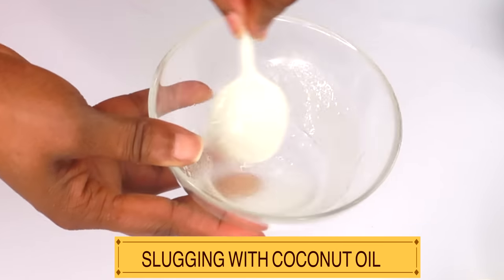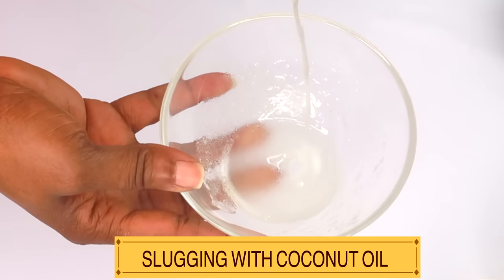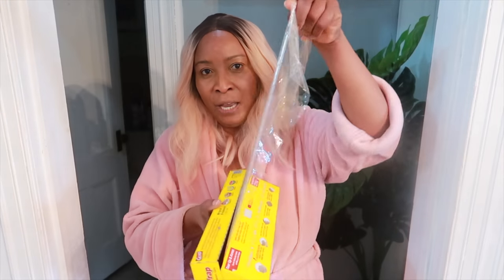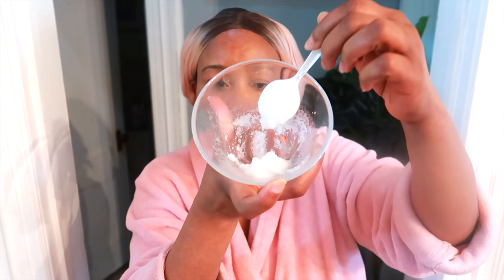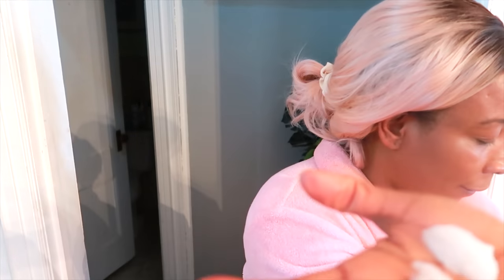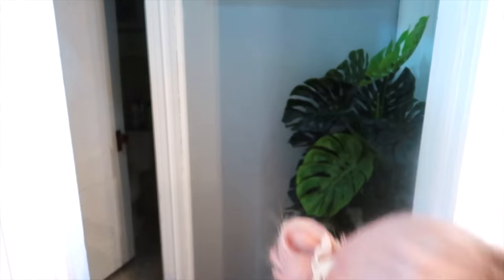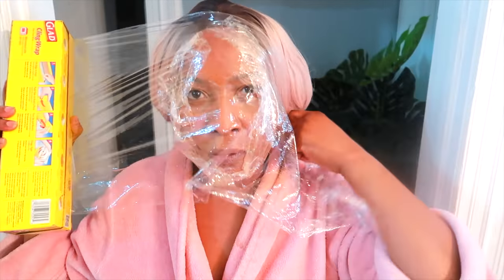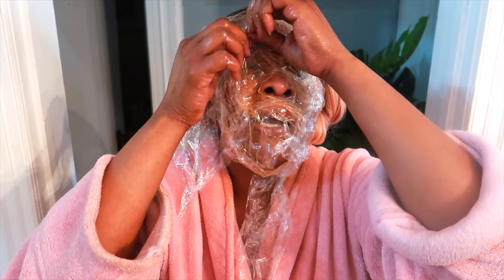SLUGGING SKINCARE, HOW TO GET YOUNGER LOOKING SKIN SLUGGING WITH VASELINE AND COCONUT OIL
WHAT IS SLUGGING
Slugging is a  trend of generously applying  petroleum base products as the final step in your skincare routine, to help lock and seal in your skincare products overnight, and then washing it off with a cleanser the next day